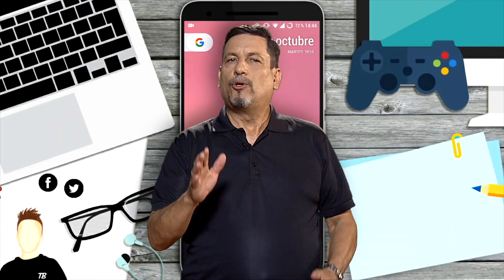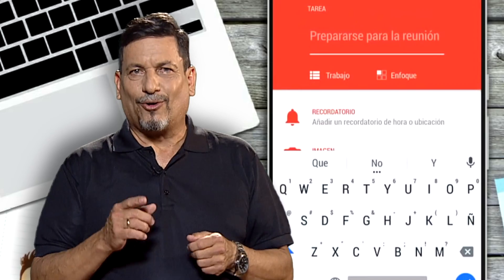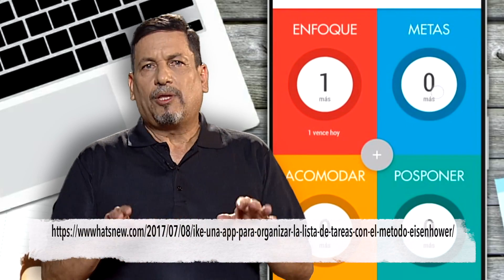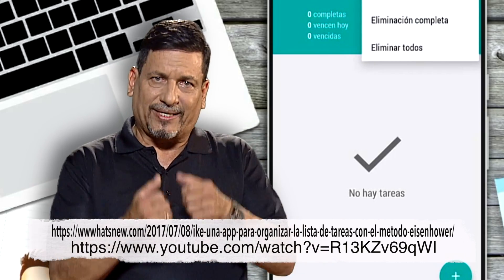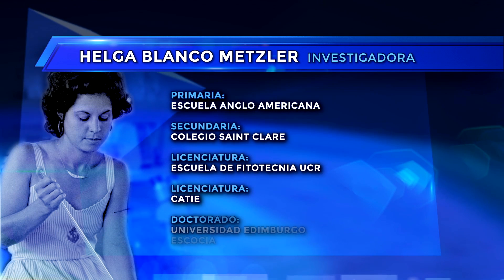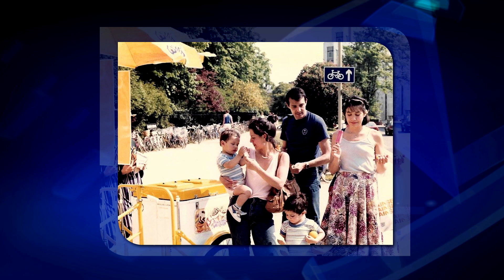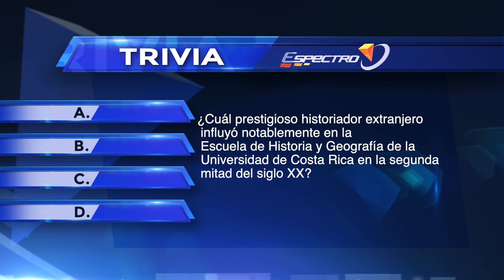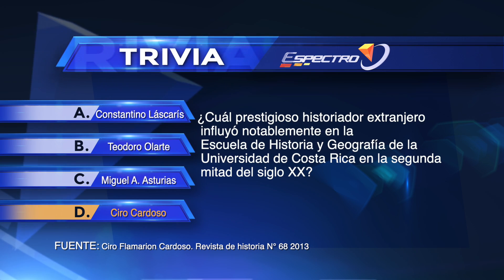Episodio programa completo Espectro 9 de octubre 2019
Semblanza: Helga Blanco Metzler, cuya especialidad en entomología es reconocida a nivel mundial por el manejo integrado de plagas.

Jorge Alvarado del Centro de Informática habla sobre el sistema integral de gestión documental de la UCR.

Minutos para aprender: La matriz de administración del tiempo (matriz de Eisenhower)